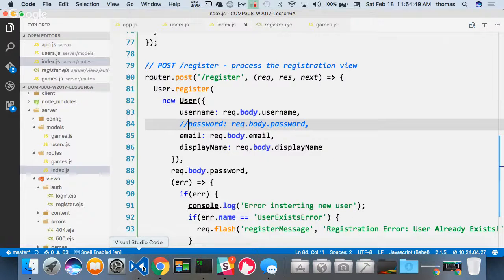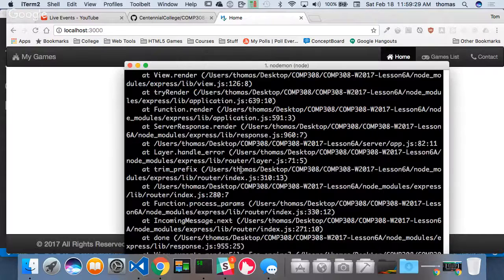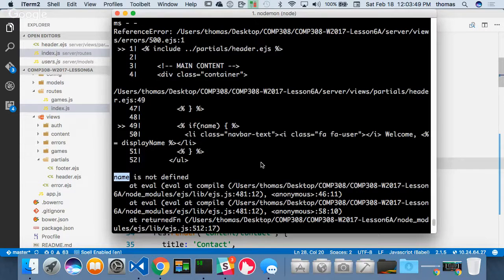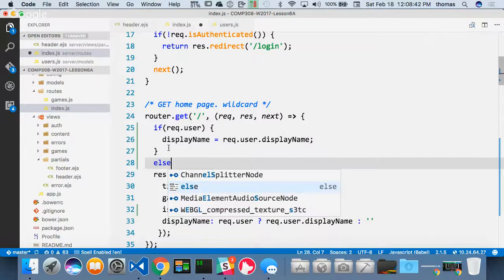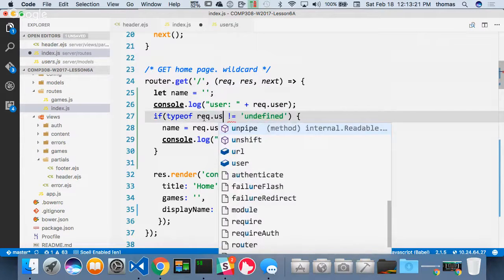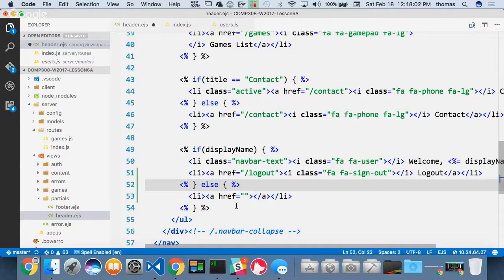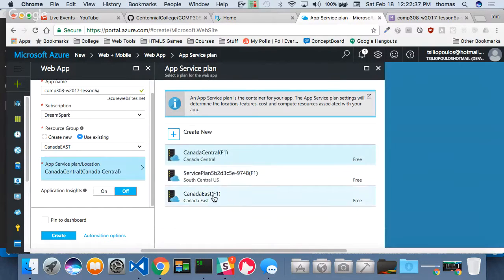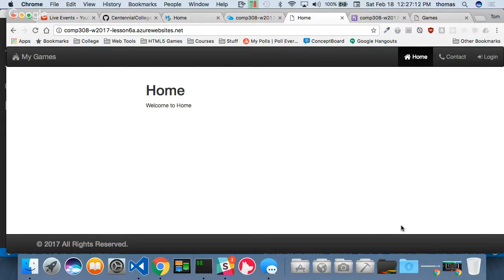COMP308 - W2017 - Lesson 6 - Part 3 - Broadcast